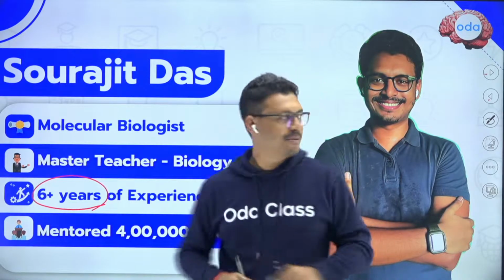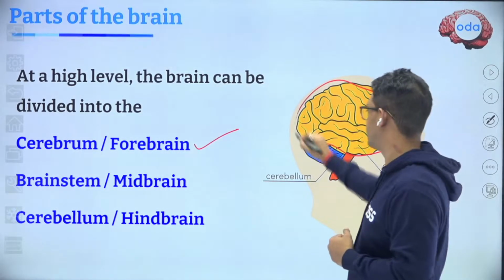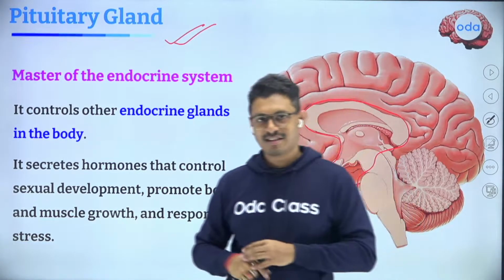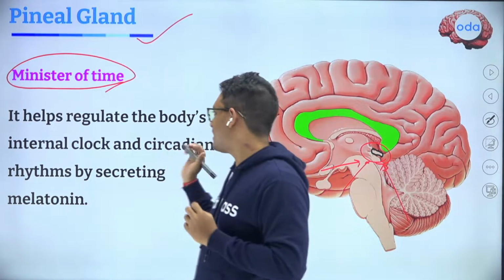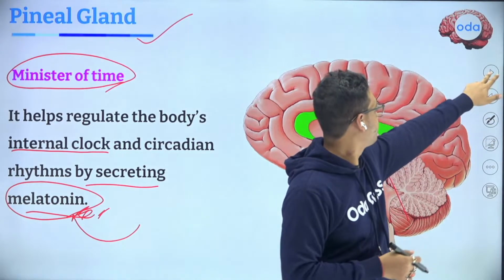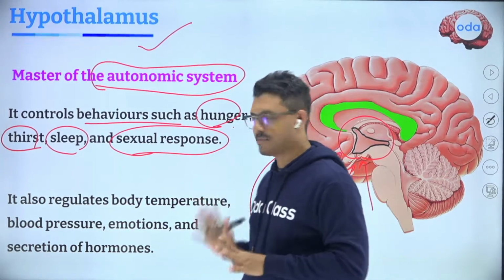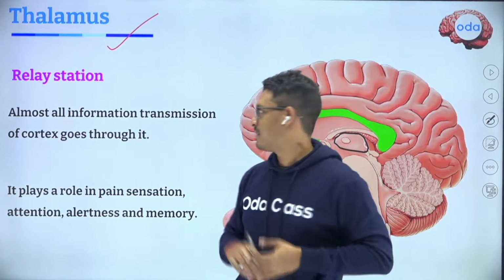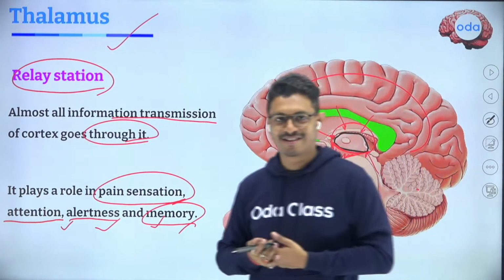BRAIN PART - 2 | BIOLOGY | CBSE | ICSE | ODA CLASS | SOURAJIT SIR